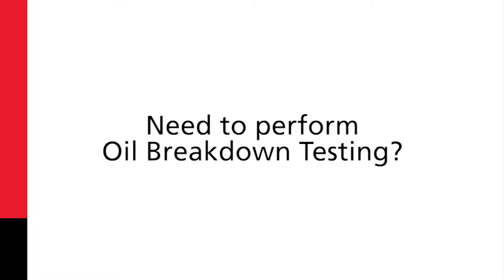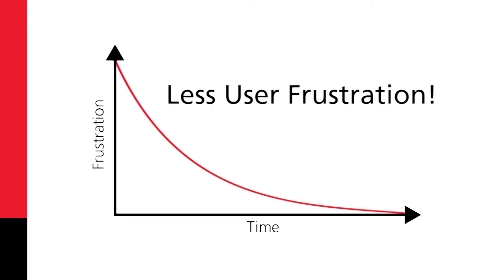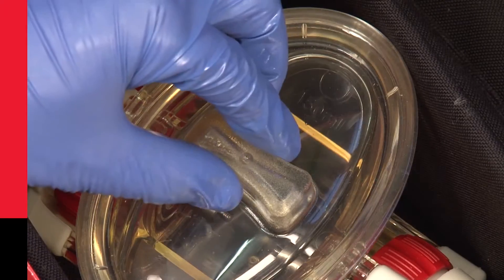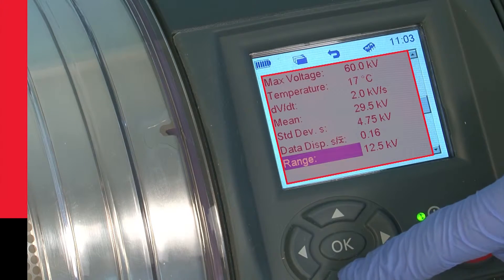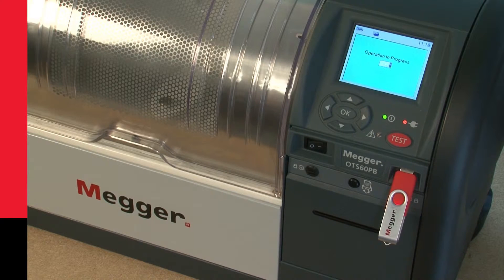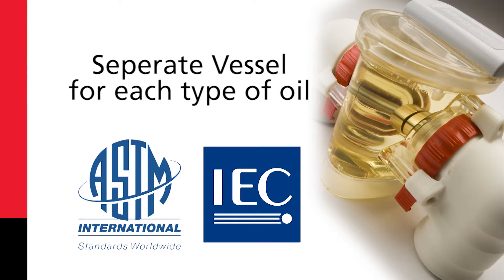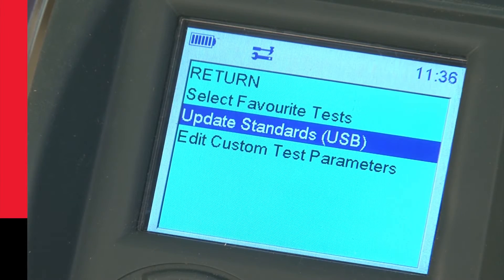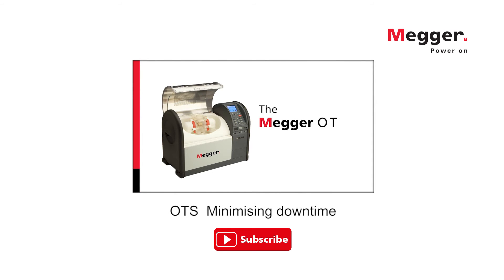Megger OTS - How easy is it to use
Equipo para prueba de aceite - ¿Qué tan fácil es usarlo?
Idioma = inglés